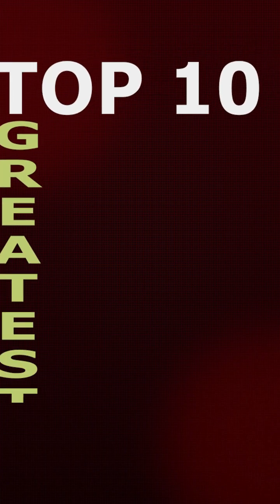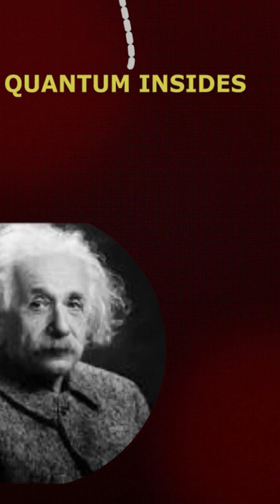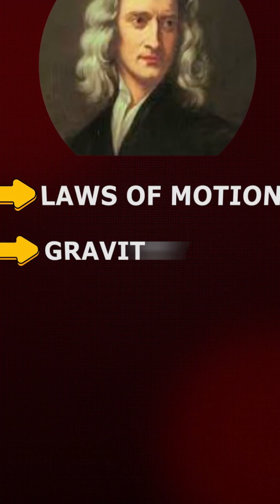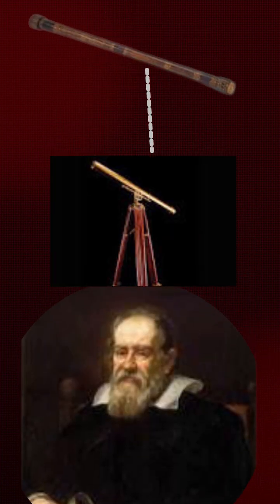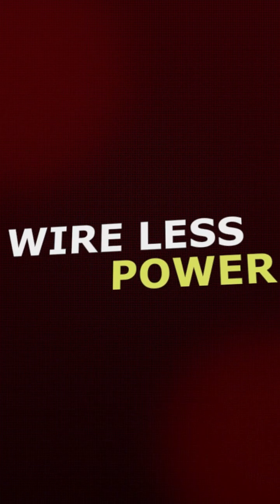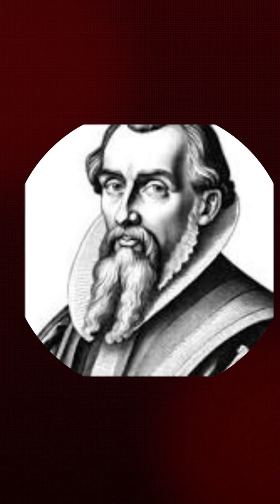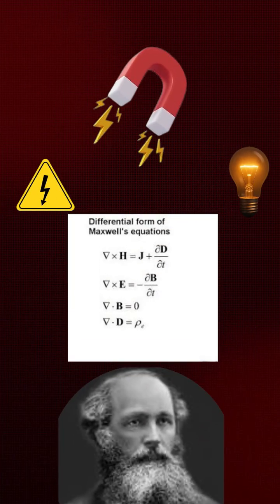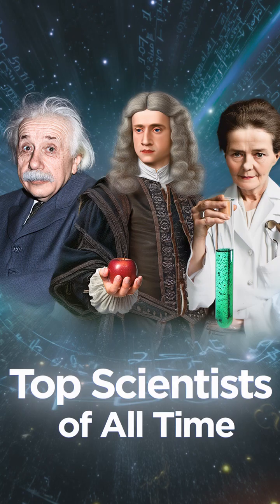Top scientist of All time | living in cosmos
in this video we are gonna talk about the top scientist of all time and their work for the humanity